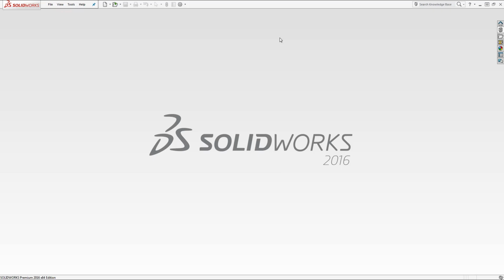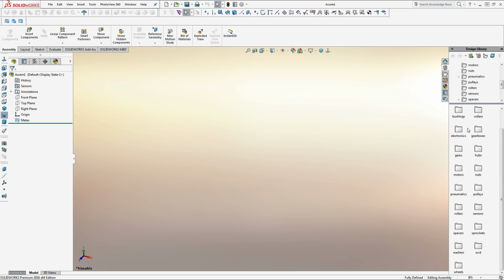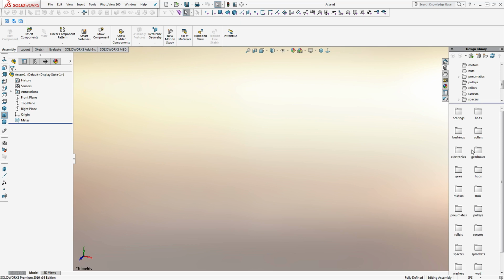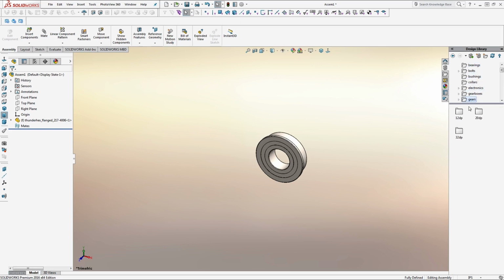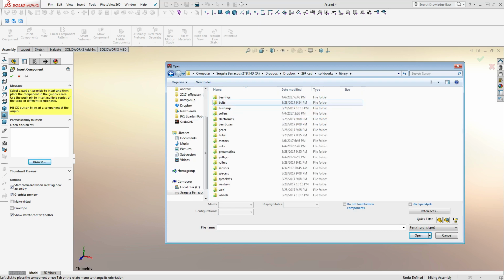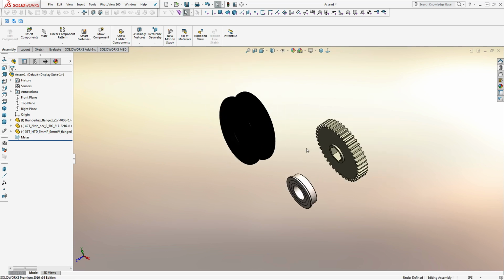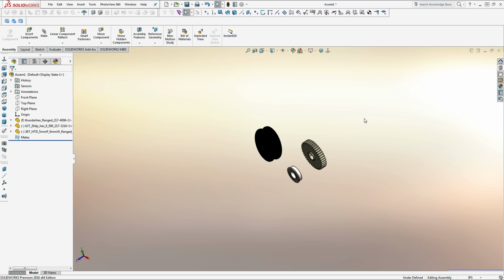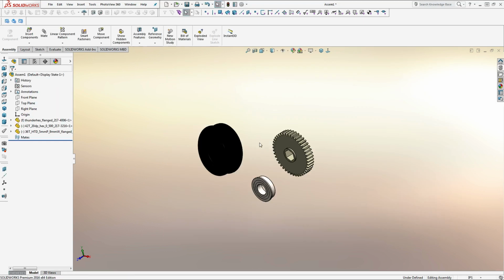How to use CAD libraries for FRC 299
the more you cad the less I have to *grumble grumble*